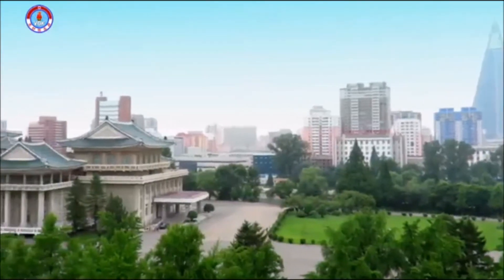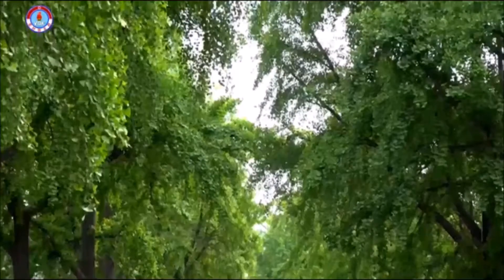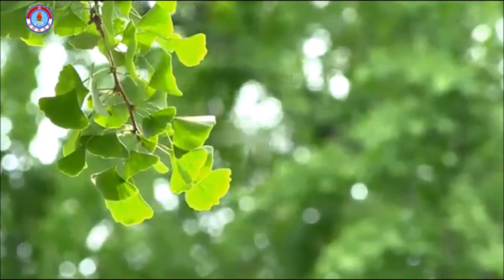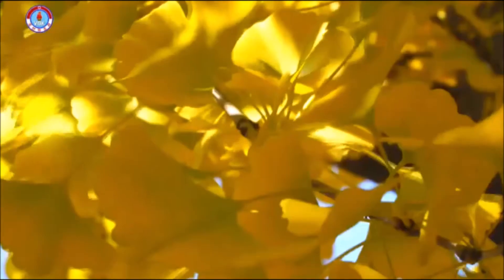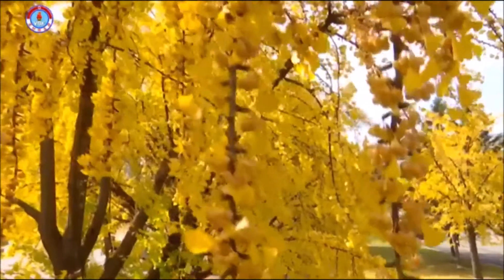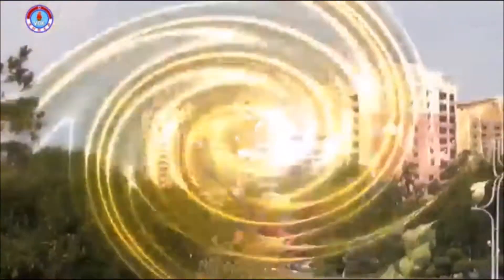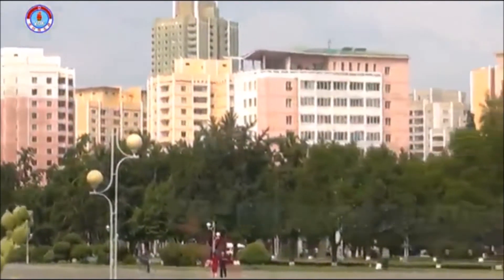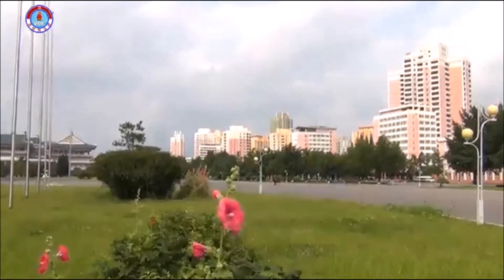Conspicuous Scenery Around Potong Gate [DPRK Short | English]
✪ Paektu Solidarity Alliance ✪